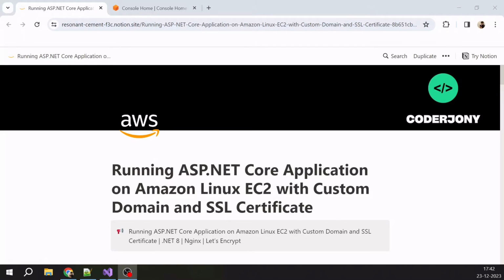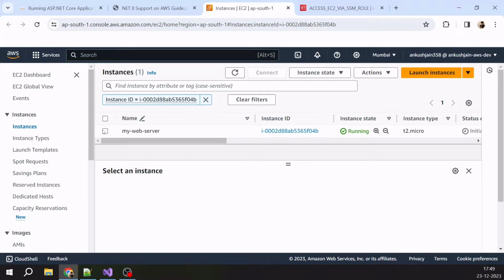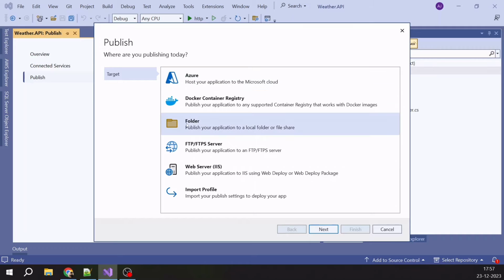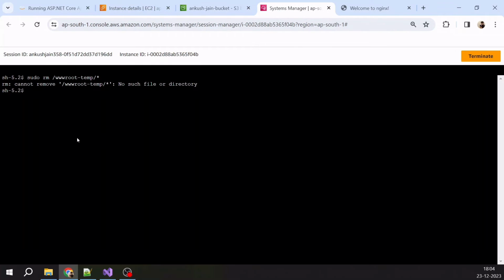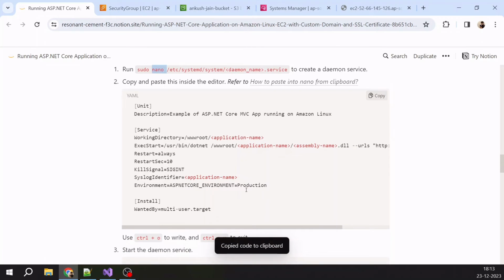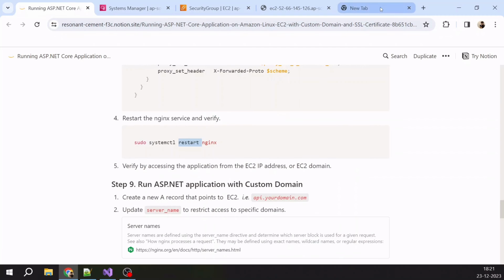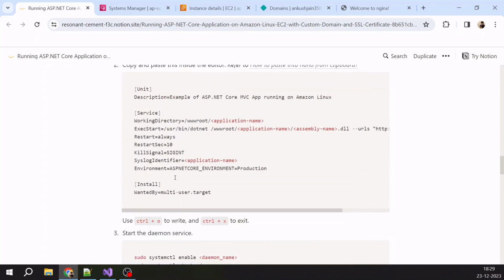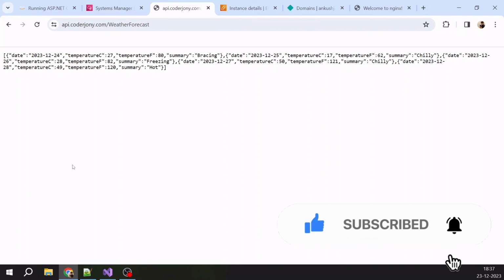Deploying .NET API on Amazon Linux EC2 | Custom Domain | SSL certificate with Let's Encrypt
In this video, I will show you how to deploy your ASP.NET Core application on Amazon Linux EC2 with a custom domain and SSL certificate. Follow step-by-step instructions for a seamless setup, ensuring your application is secure and accessible. This guide covers everything from EC2 hosting to configuring a Let's Encrypt SSL certificate, providing valuable insights required for the deployment on AWS EC2.

🕒 Timestamps:

00:00 Introduction
01:00 Create an EC2 instance - Amazon Linux 2023
05:59 Install .NET 8 with User Data
09:45 Configure Security Groups
11:20 Installing Nginx
13:58 Create a .NET 8 API, publish it, and upload it to the S3 bucket
18:15 Make required directories on the EC2
20:32 Copy the Application Code into a directory
25:31 Run the application manually | Exposing the API to internet
28:53 Configure the application to start automatically
34:38 Update Nginx configuration to point to ASP.NET Core application
38:13 Run ASP.NET application with Custom Domain
41:07 Restricting access of your API
43:57 Run with HTTP using an SSL Certificate

👨‍🏫 About the Presenter:
I'm Ankush Jain. Full Stack Engineer with 12+ years of experience in Software Development. I love building web applications and cloud solutions. My technology stack mostly revolves around .NET, JavaScript, AWS & DevOps.